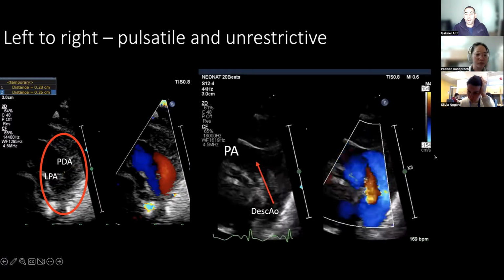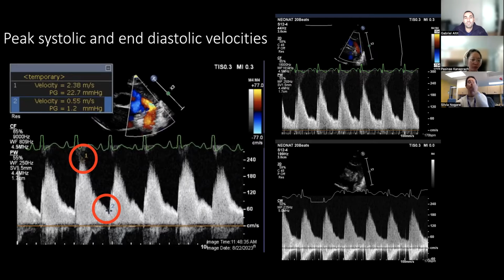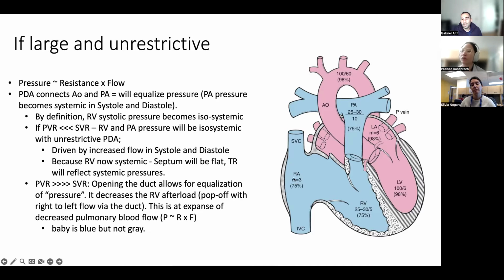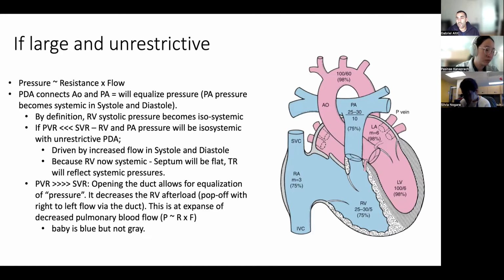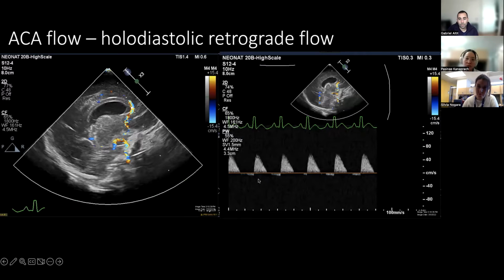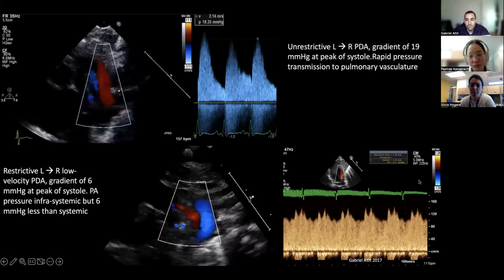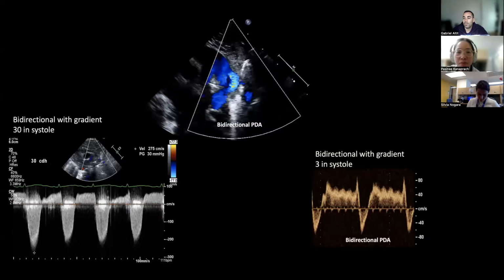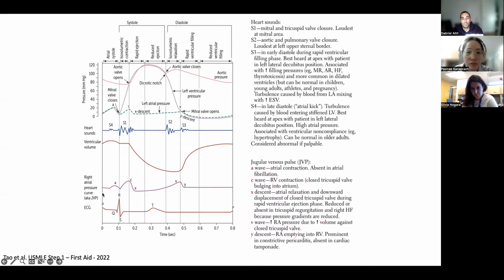Views and measurements in neonatal echocardiography Part 3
Review of some of the views and measurements in neonatal echocardiography and targeted neonatal echocardiography. This session was done for the review of the program at McGill University in Neonatal Hemodynamics. PDA